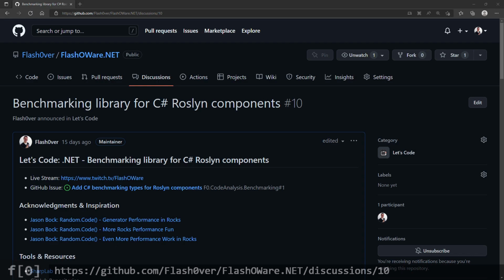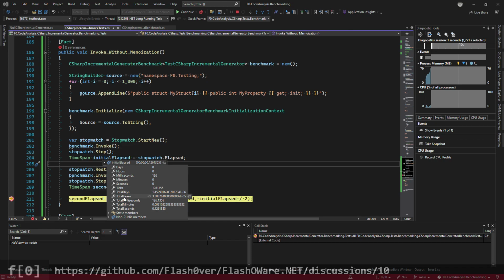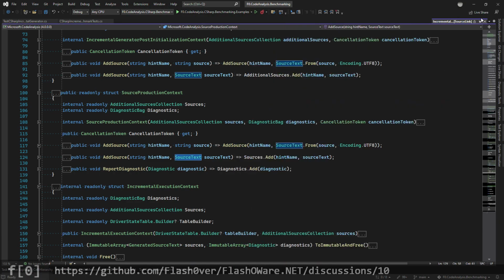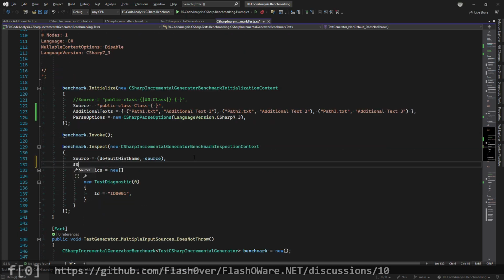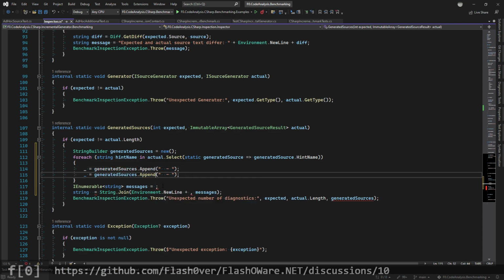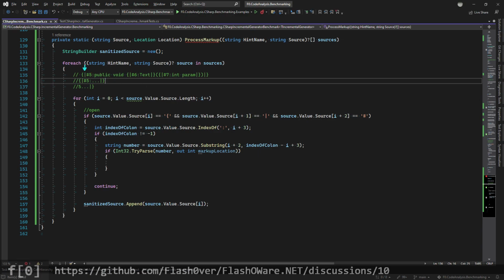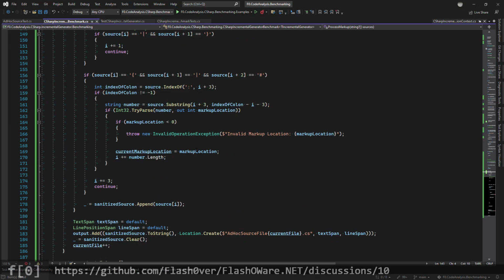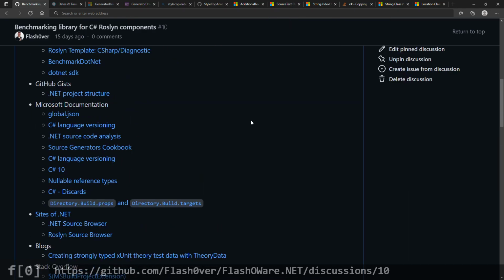Let's Code: .NET - Benchmarking library for C# Roslyn components (Episode 3)